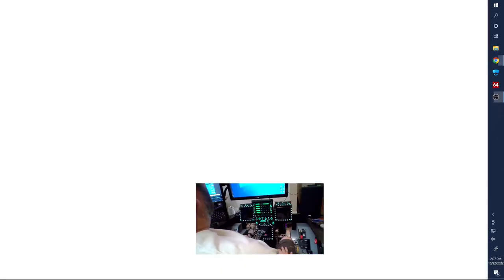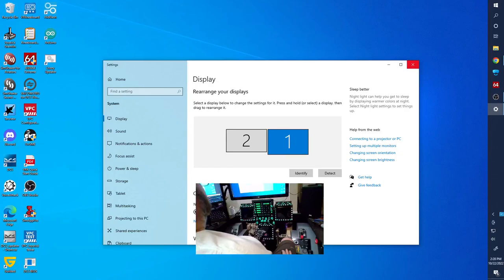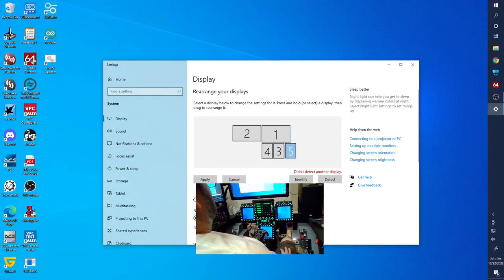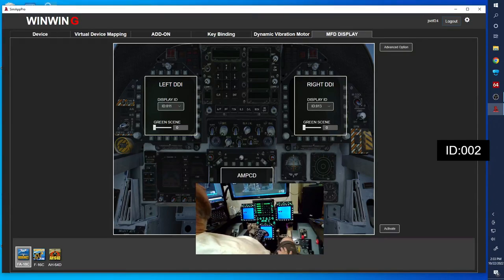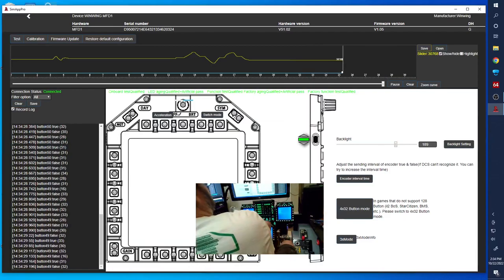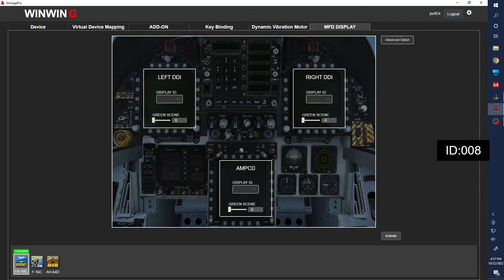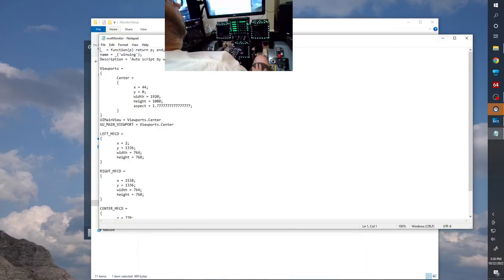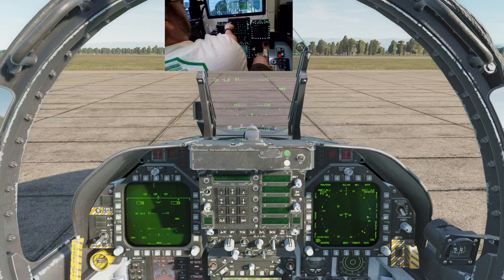Setting up the WinWing TopGun MIP (Main Instrument Panel) (Display Link, SIMAPP Pro, and DCS)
I'm excited to get my hands on the WinWing MIP!  This is the Setup video, links for unboxing and assembly videos are posted below.  Check out the link to my 3D Printed F-18 cockpit that I will be modifying to use the new Winwing gear.  If you're looking for a DCS group to fly with  check out vCSG-3.